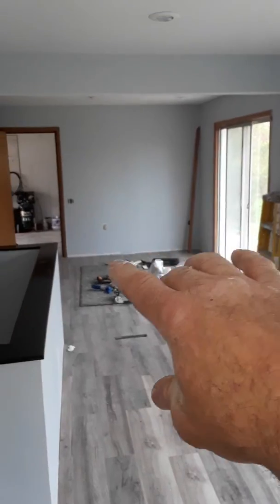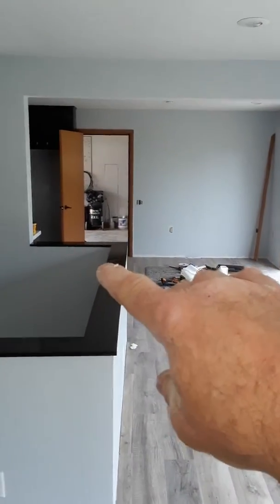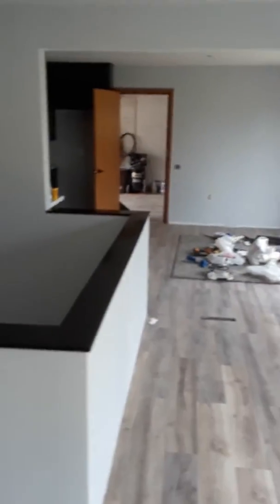Open concept home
Removal of a wall, small room in the middle of the house removed. Built a staircase to gain access to the basement.